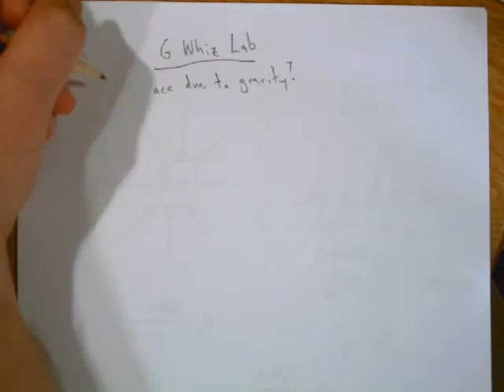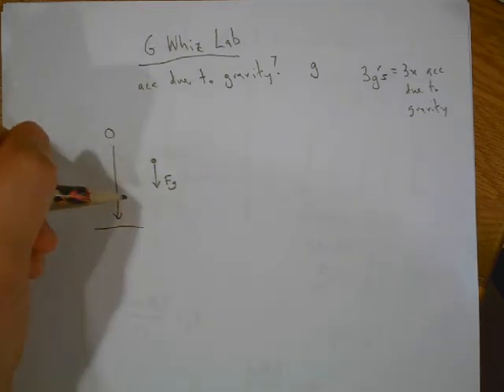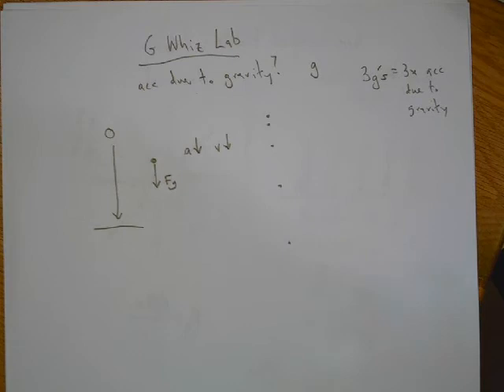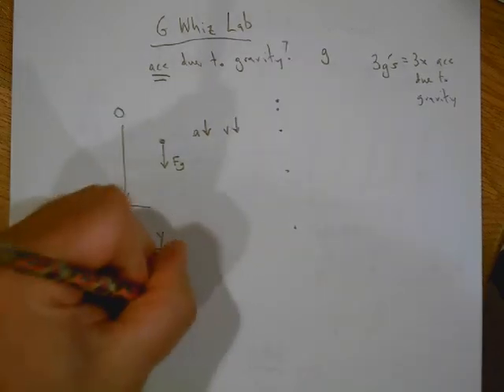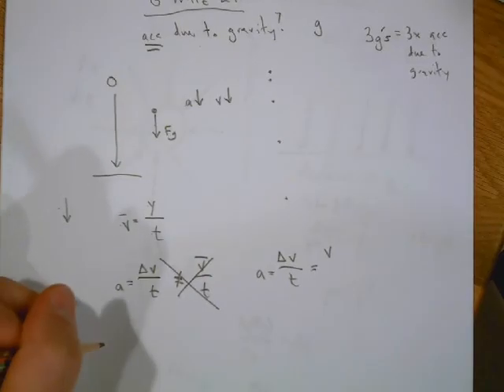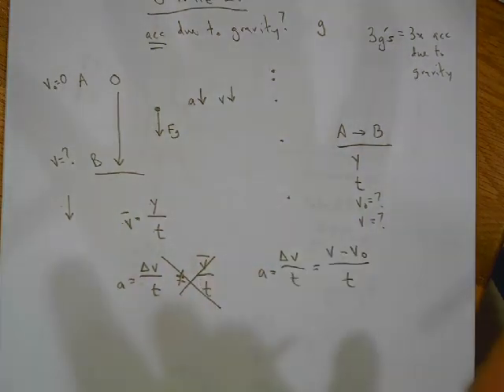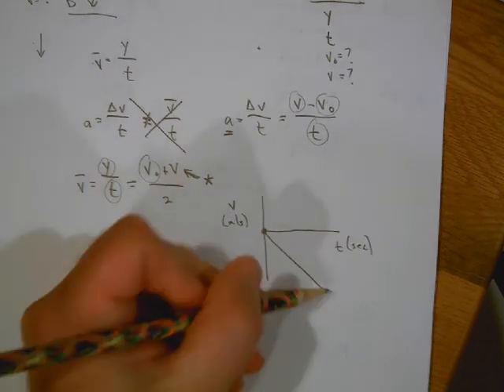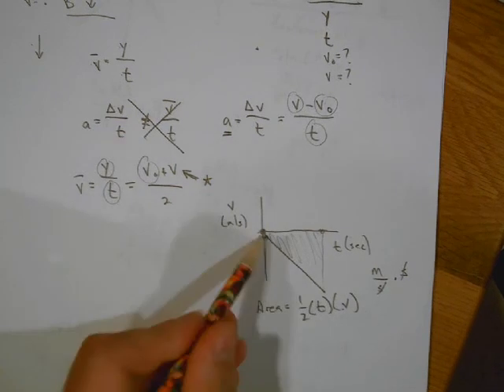post gwhiz lab